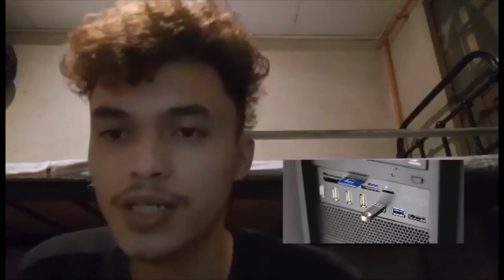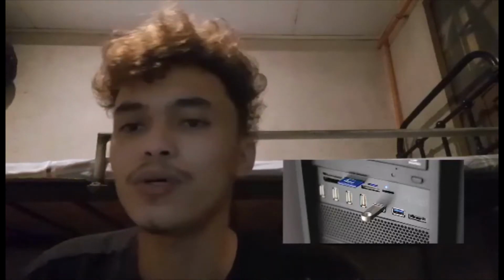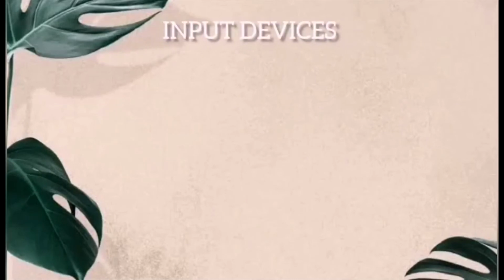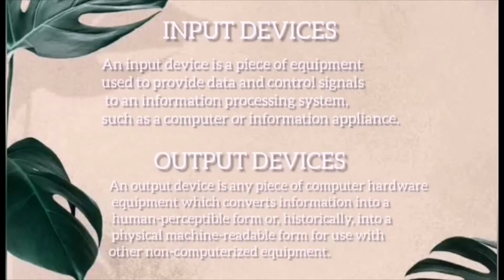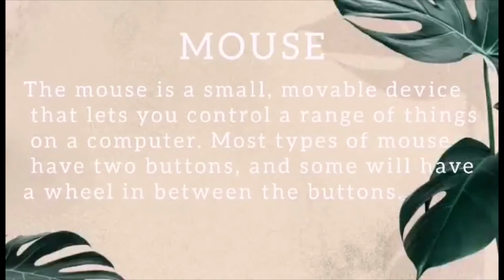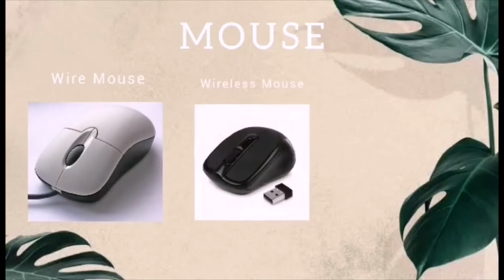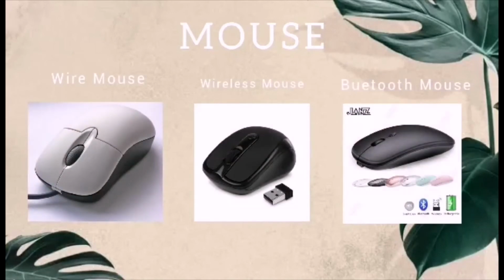CHAPTER10 OL22A14 VIDEOS